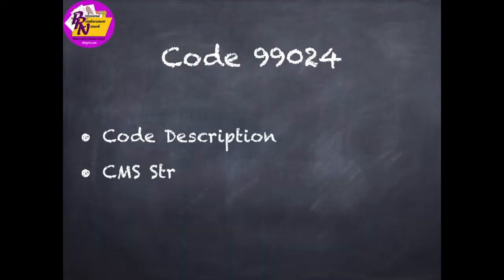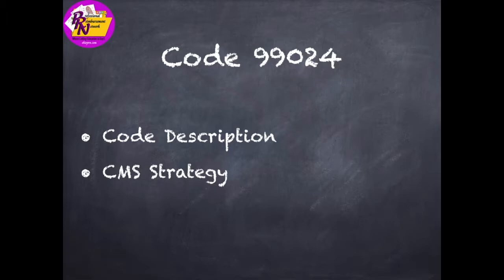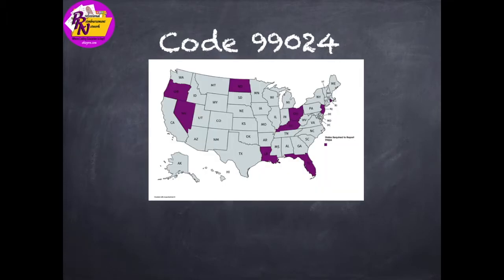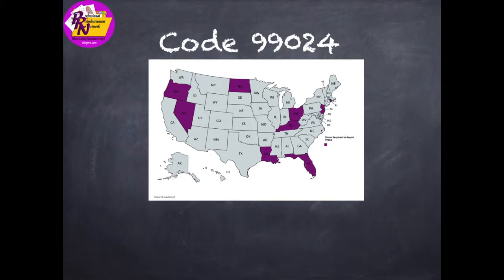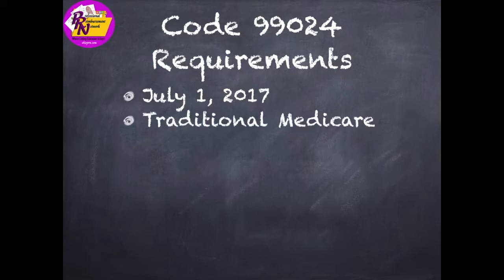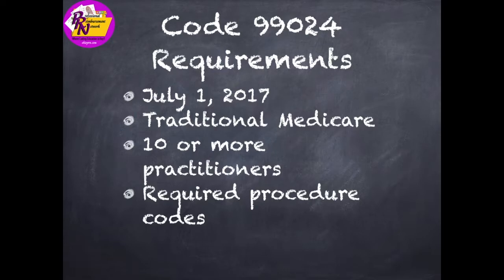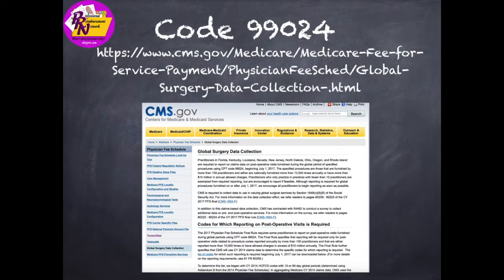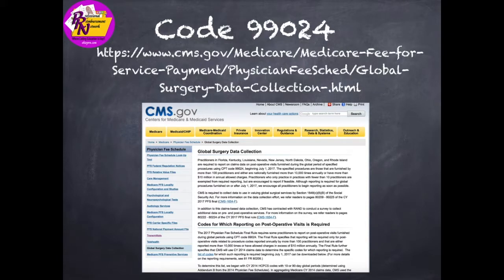What's going on with CPT Code 99024?- Global Surgery Data Collection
CMS strategy uses CPT code 99024 for the global surgery data collection effort.  In this video I discuss what is going on with CPT code 99024 and the reporting requirements for the global data surgery collection.

Watch this video to learn about the reporting requirements for CPT code 99024 in the global surgery data reporting collection strategy.

For our free course on the 5 steps to become a certified marketable medical coder